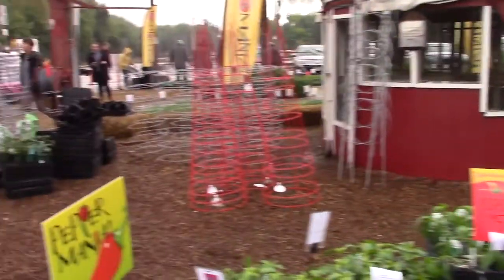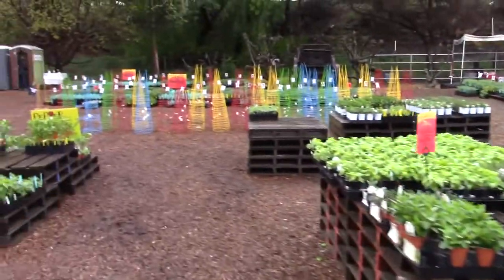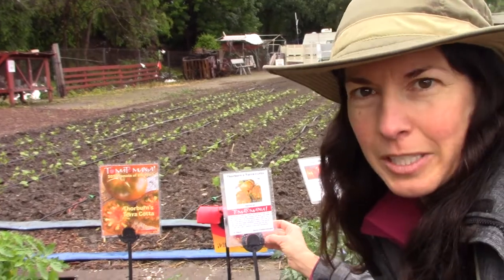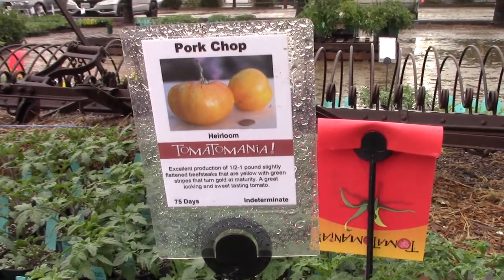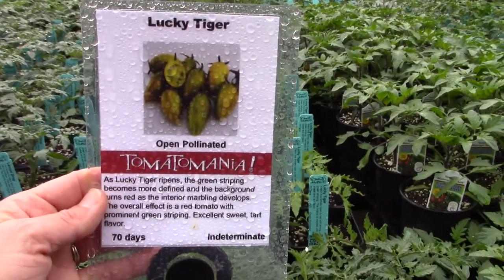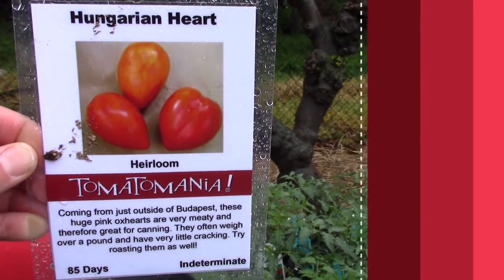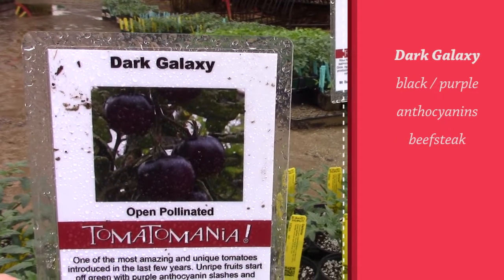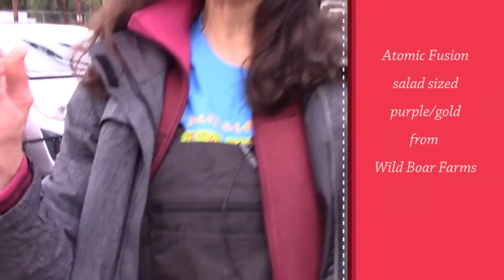Cool Tomatoes to Grow - Gardenerd At TomatoMania 2020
Even if you're quarantined for Coronavirus, you can grow interesting tomatoes in your garden this year. Self-reliance, gardenerds! That's why we're here! Watch Christy Wilhelmi of Gardenerd take you on a tour of her favorite tomato seed varieties for 2020.

Whether you’re new to gardening or a garden nerd veteran, there’s a place for you at Gardenerd.com Visit our

Purchase "400+ Tips for Organic Gardening Success"